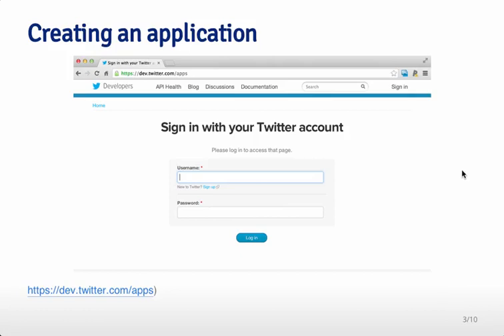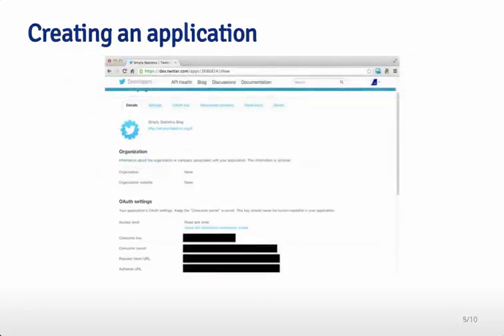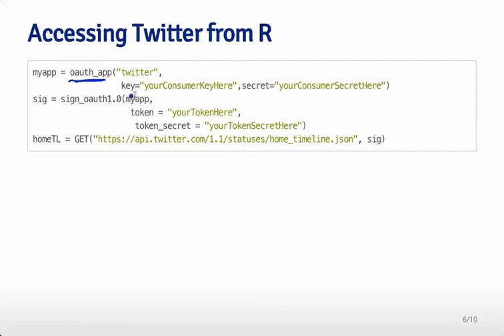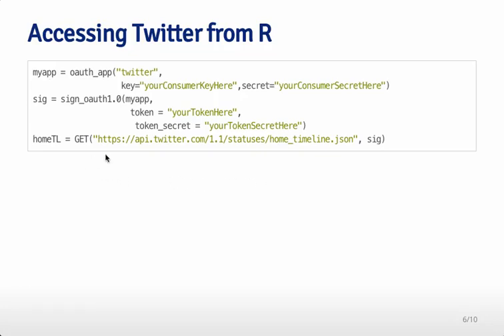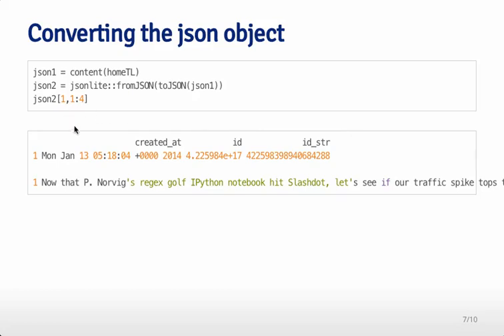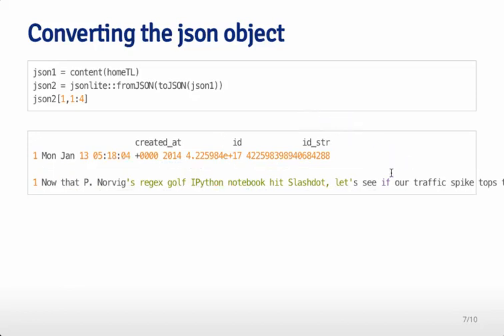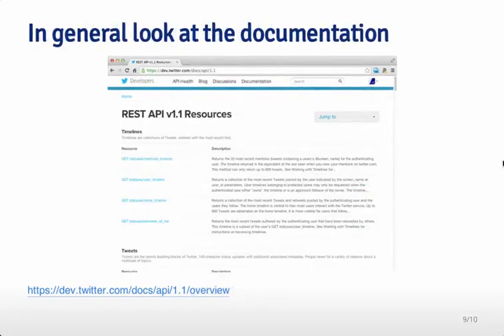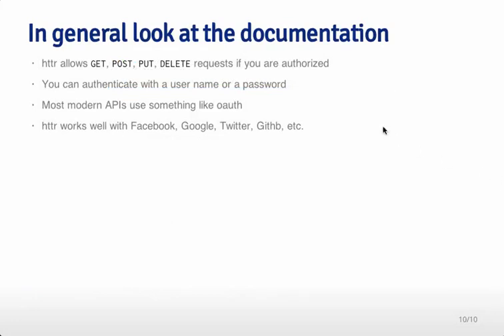2 4 Reading From APIs 7 57